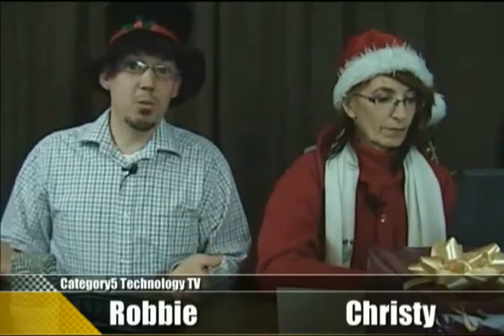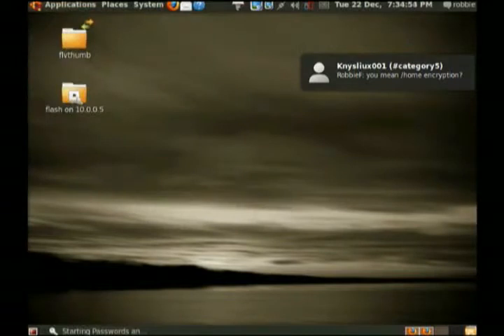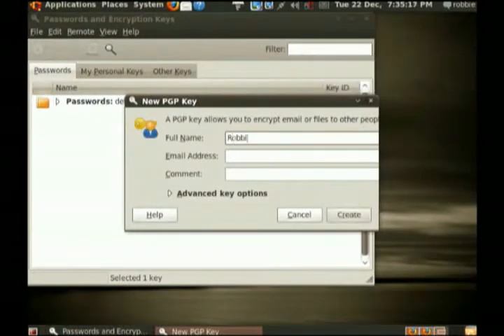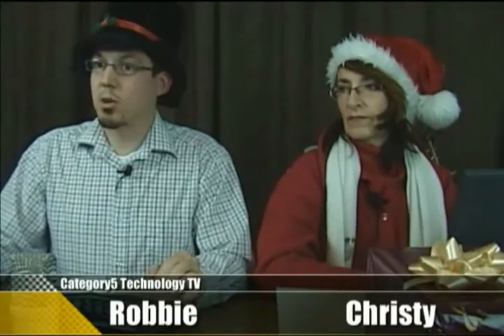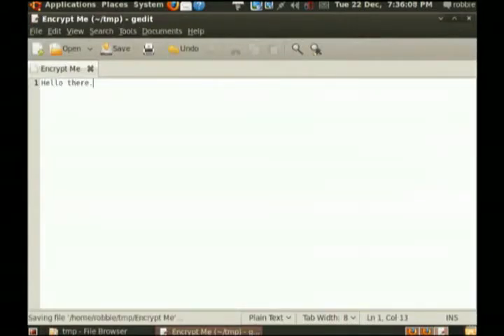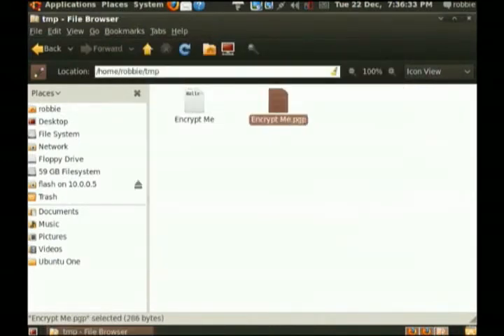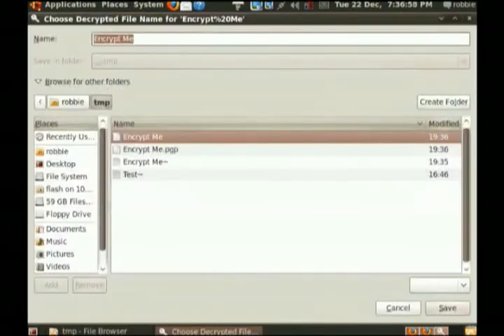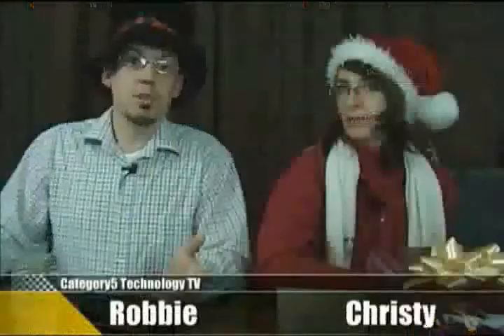118.08 - Viewer Question - Encrypting files on ubuntu